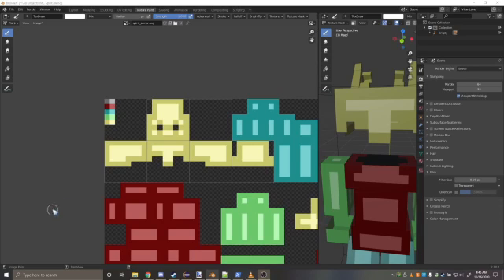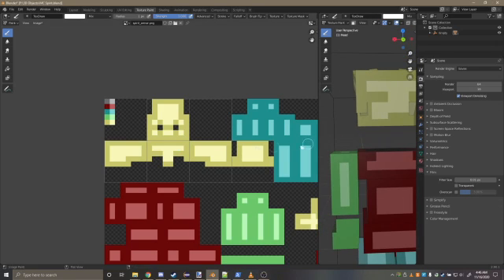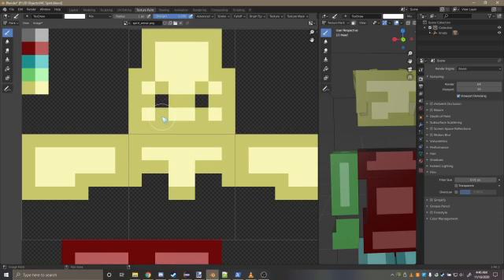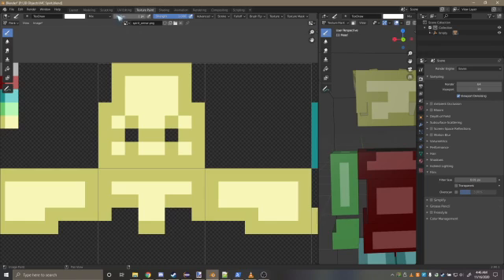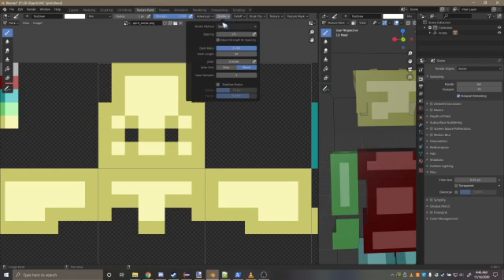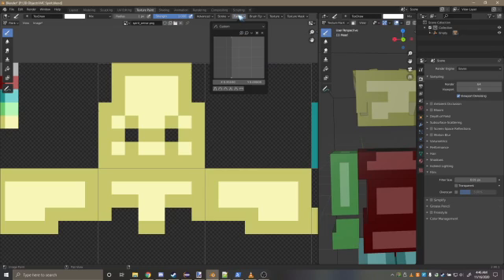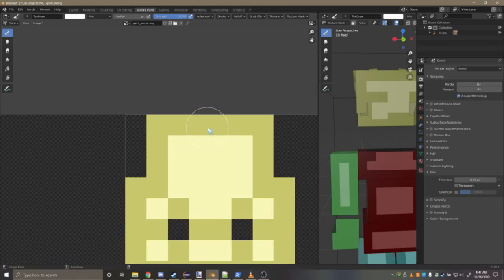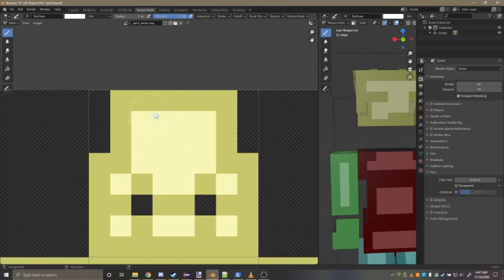How to create a pencil (pixel) brush in Texture Paint (Blender 2.8+)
I've needed to have something akin to the pencil tool present in just about every raster graphics editor, and couldn't find out how to do that after googling it for a while. Decided to investigate it myself, figured it out, and uploaded this! Hopefully it helped you out.